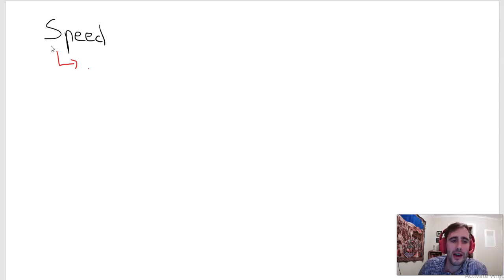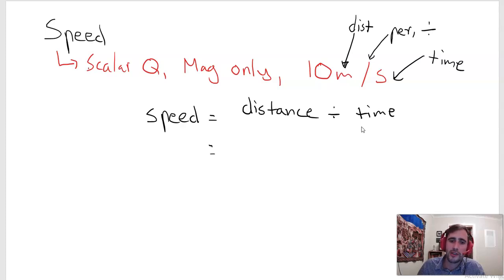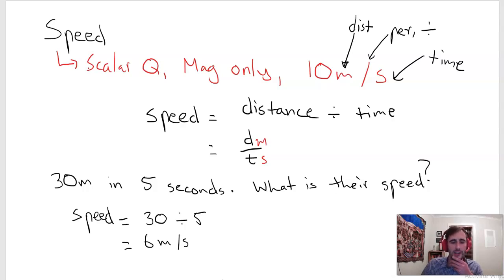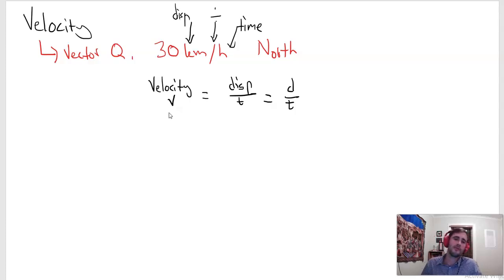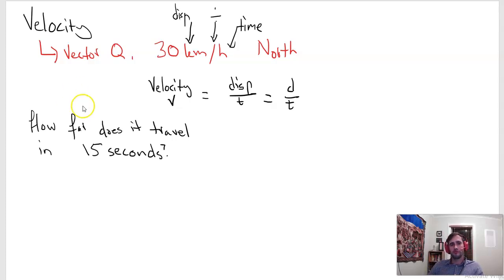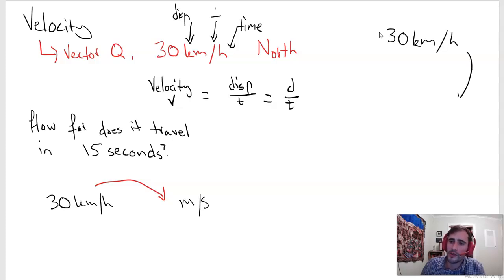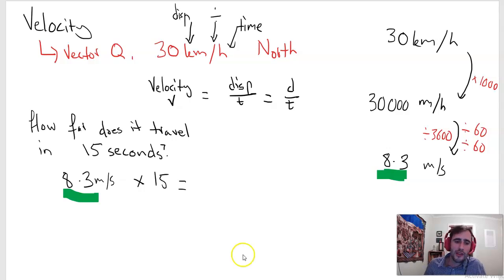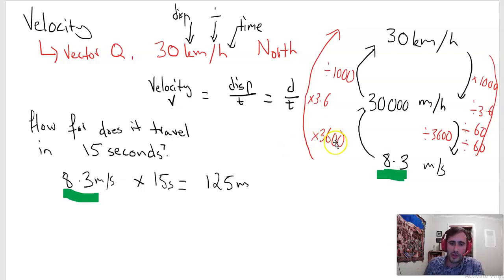Speed and Velocity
-The differences between speed and velocity
-Calculating speed and velocity
-Converting between m/s to km/h